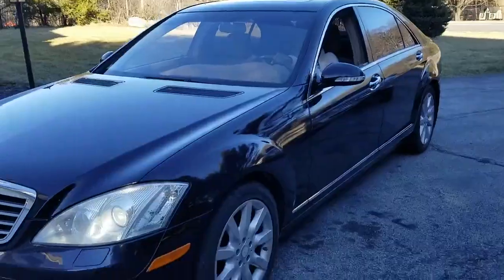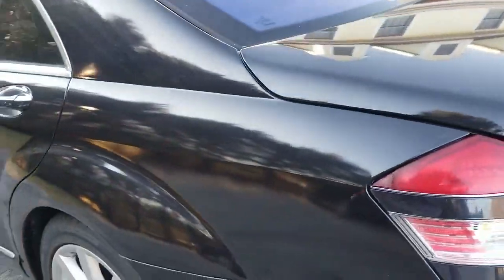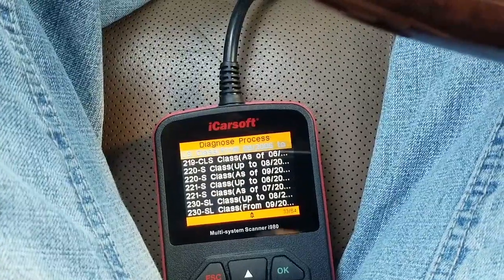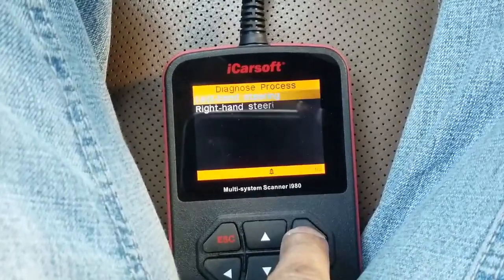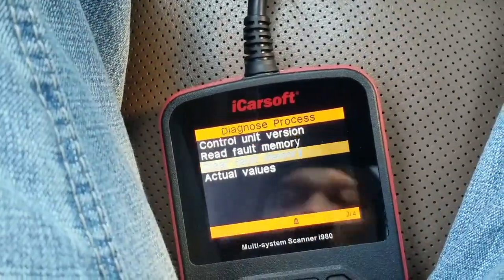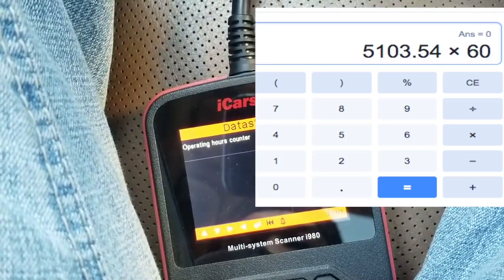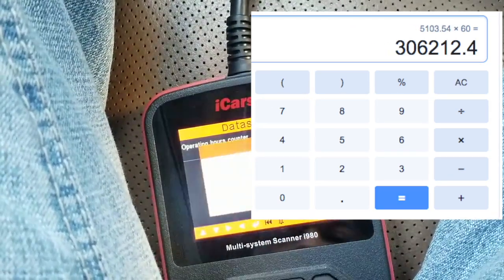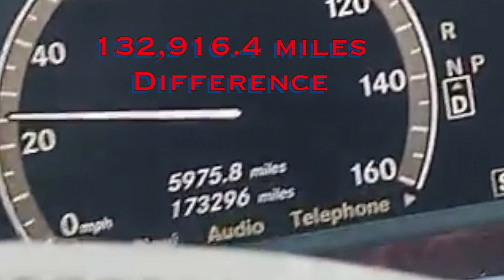How To Get A Mercedes True Mileage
Find the true mileage on the Mercedes that you are planning to buy.  Don't get caught buying one that has mileage that is higher than what is displayed on the odometer.

Antibacterial All-Purpose Cleaner
Car Door LED Logo Projector
Harness Kit
Mercedes Diagnostic Tool
2006 Mercedes Knock Sensor
SLK 230 Rear Brake Rotors
SLK 230 Front Brake Rotors
SLK 230 Radio Removal Keys
SLK 230 Radio Replacement

Power Steering Fluid
Mercedes Transmission Fluid
Mercedes Auxillary Battery
Mercedes ML350 Fuel Pump
Mercedes Fuel Pump Cover Removal Tool